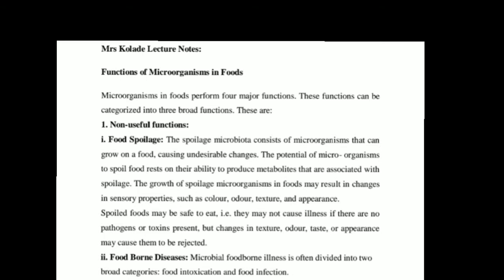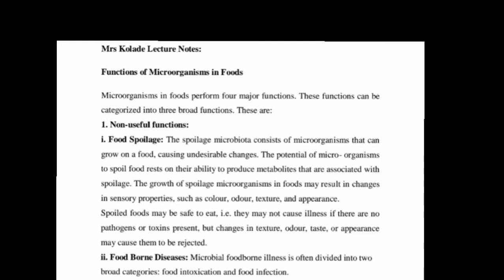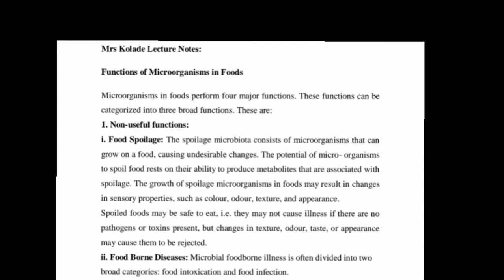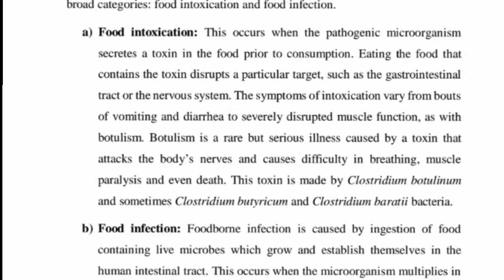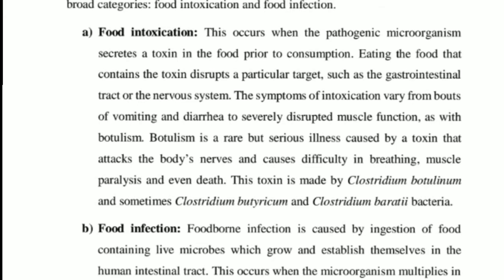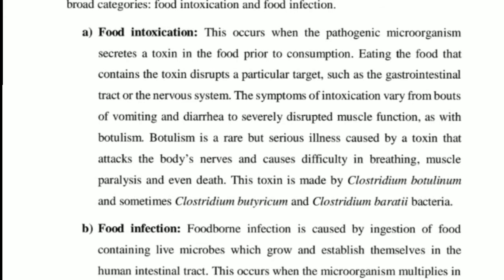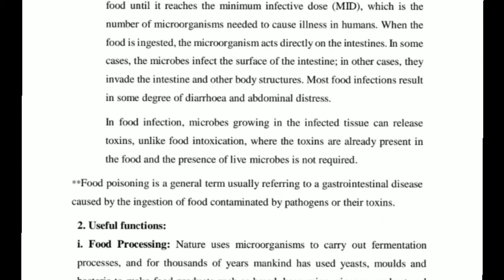Functions of Micro-organisms in food (food microbiology lecture six)